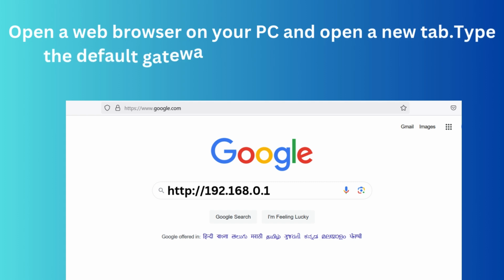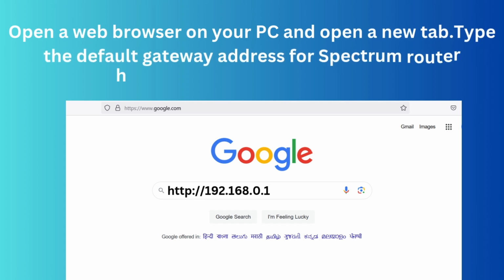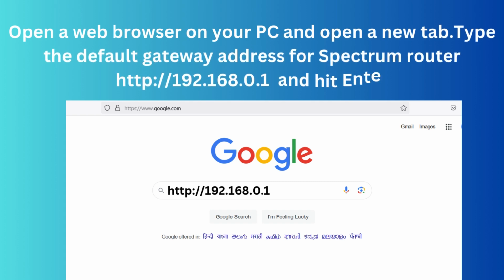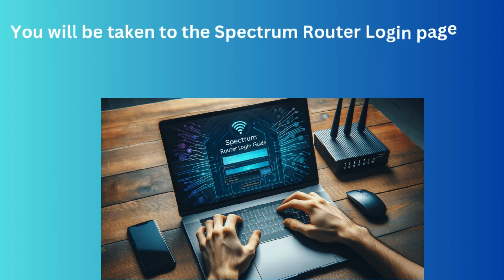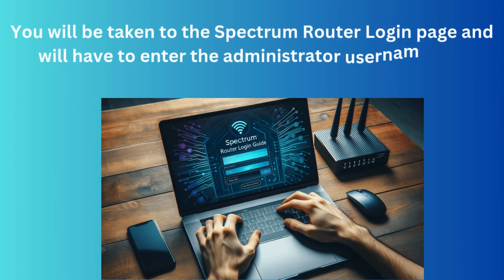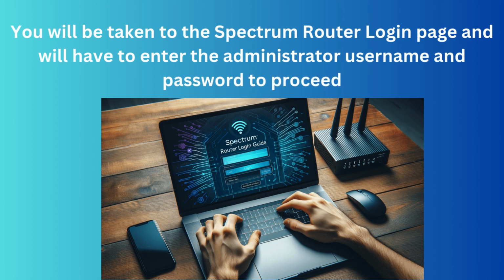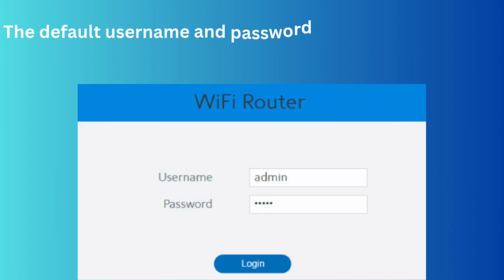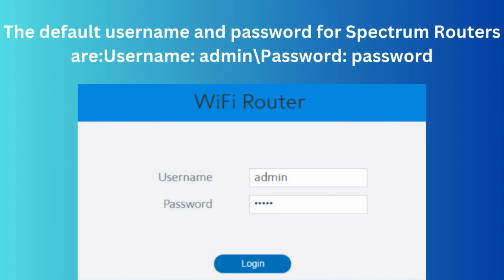Spectrum Router Login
Learn how to log in to your Spectrum router with ease! This step-by-step guide will walk you through the process of accessing your router's web interface, allowing you to change settings, configure your network, and troubleshoot issues. Whether you're a tech newbie or an experienced user, this video will show you how to login to your Spectrum router in no time. Get ready to take control of your home network and optimize your online experience! visit : thebingnews.com